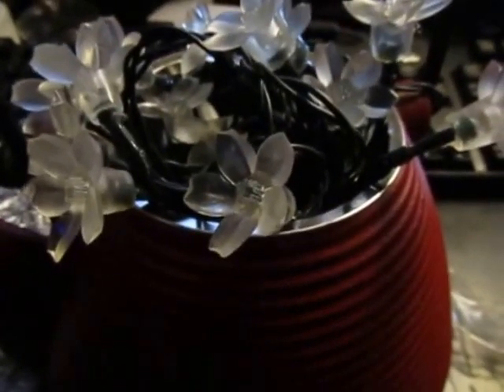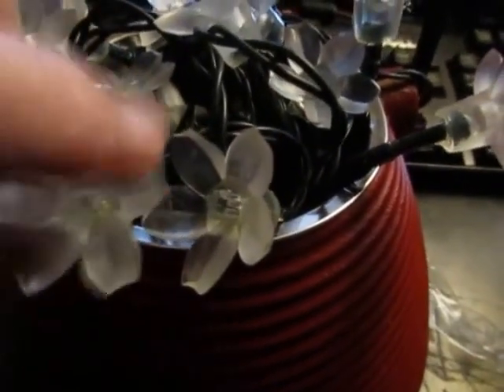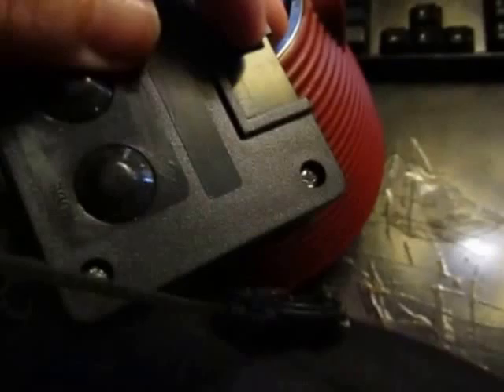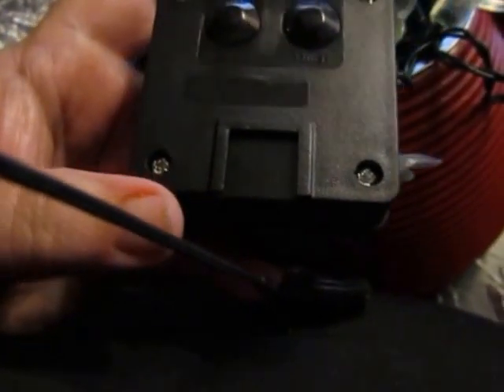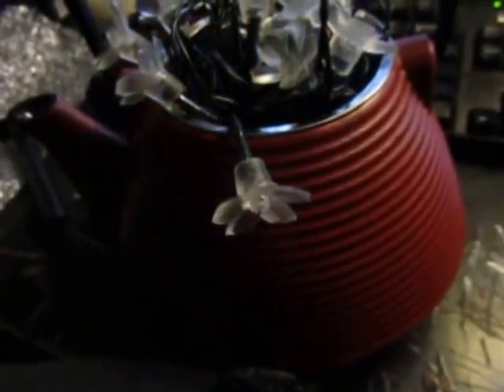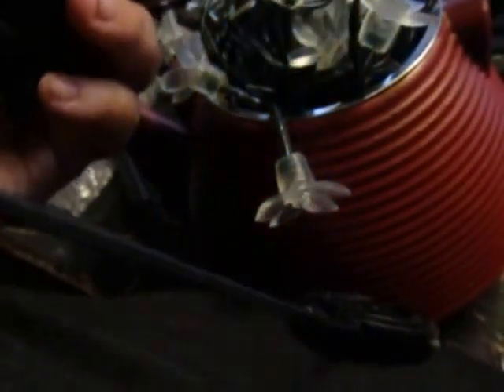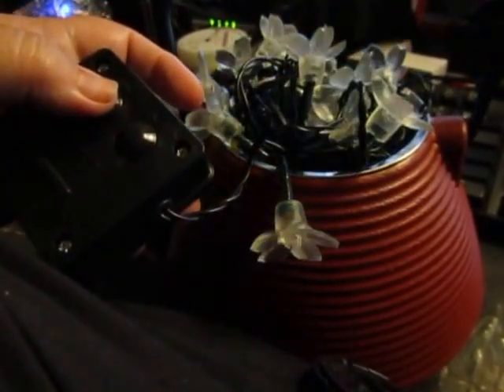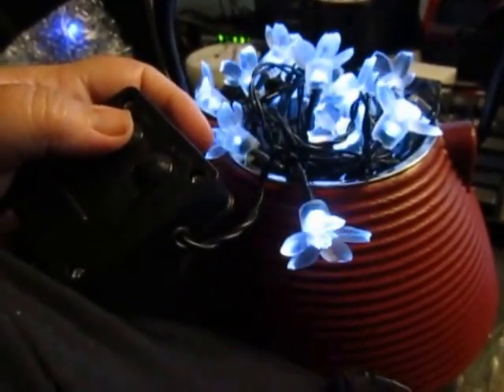LightsEtc White Flower Solar String Lights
LightsEtc White Flower Solar String Lights lights Very pretty in a pot or on a bush, complimentary product received for evaluation purposes.